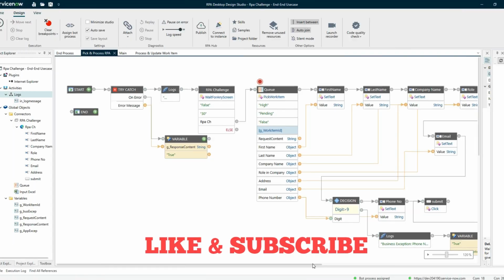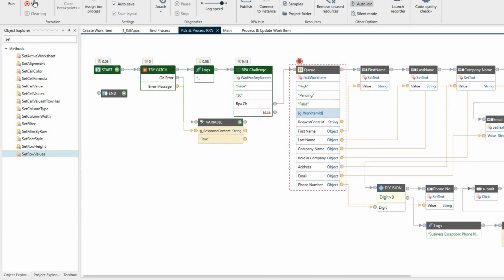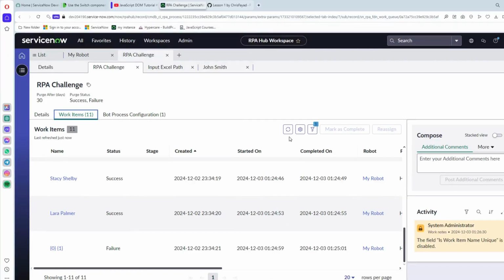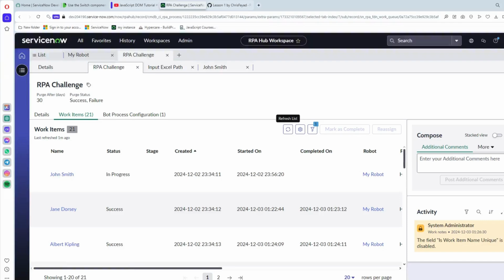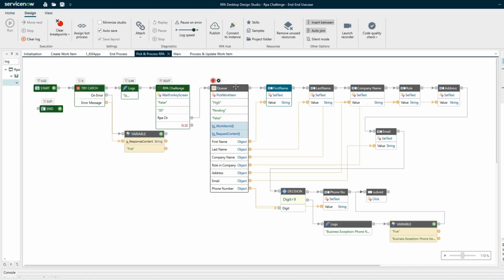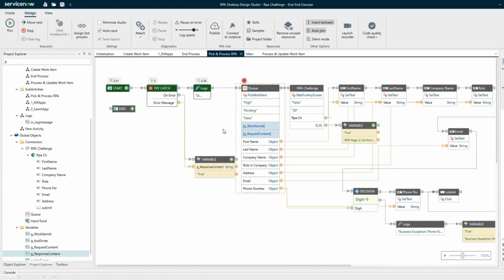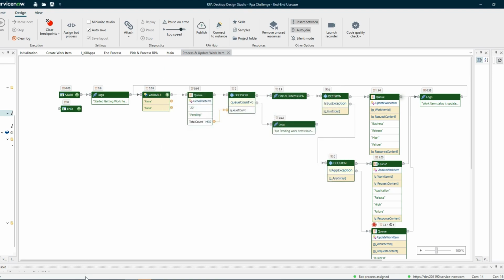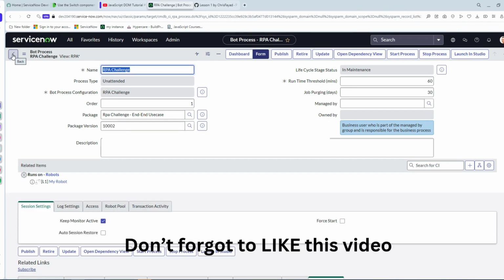Publish, Schedule, Run & Handle Exceptions - PART 4 | RPA CHALLENGE End to End Use case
Complete End- End Execution to handle various exceptions
Usage of proper Log Message
Code Quality Rules, Publish, Schedule & Run
Other PARTS of this Use case:

Part 1 - RPA CHALLENGE End to End Use case | 7 Steps to Build any Unattended Automations

5.How to Create table in mail body | Create HTML Body using Email & C# Connector | ServiceNow RPA